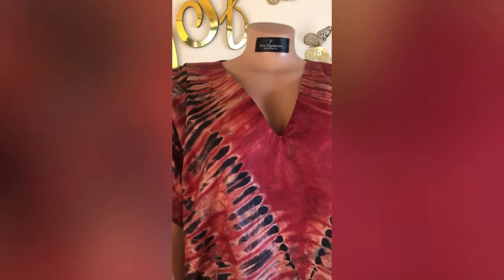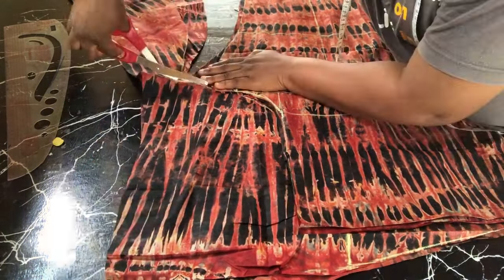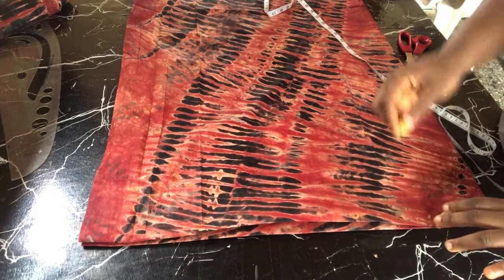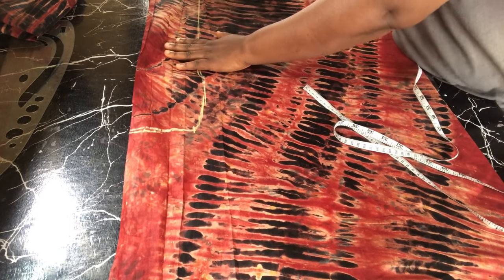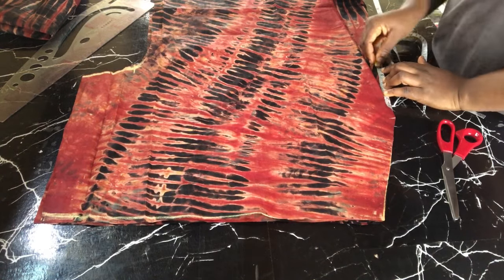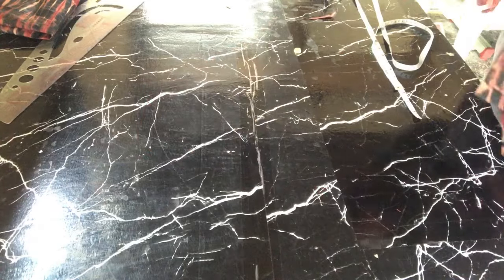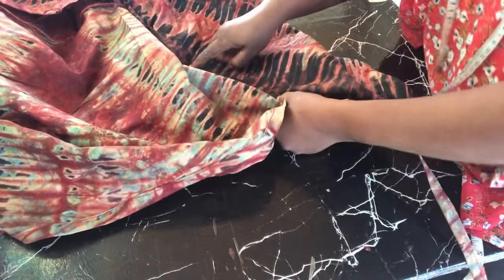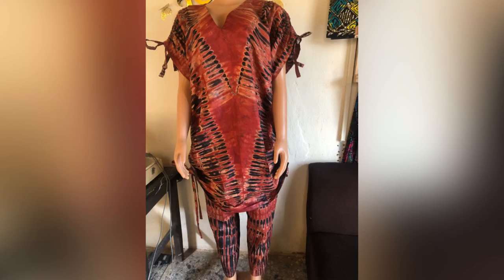How To Cut and Sew a Sleeve and Side Ruched Bubu Gown With Trouser